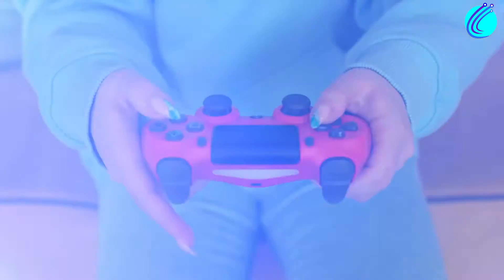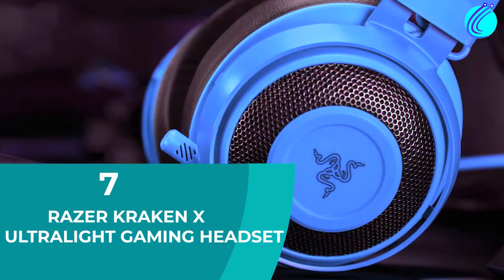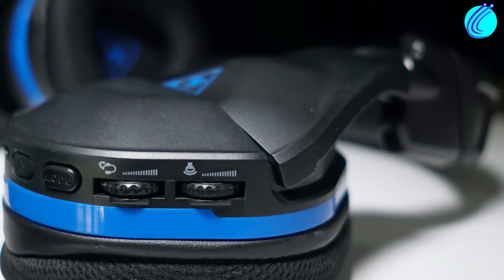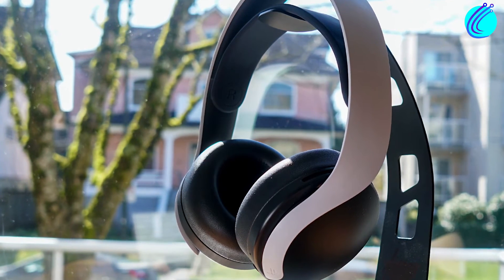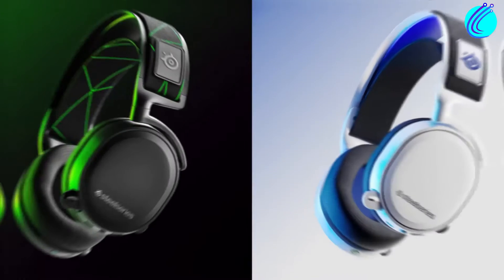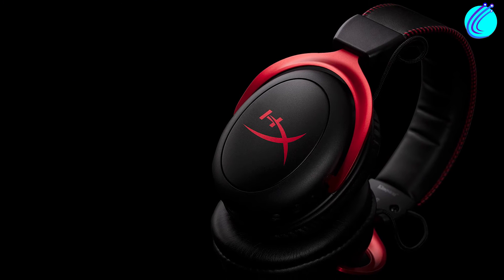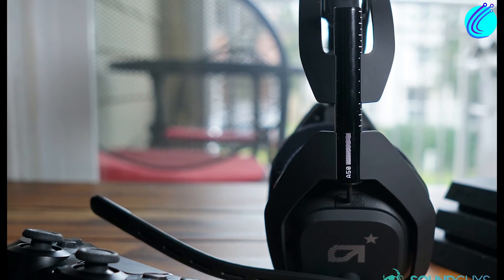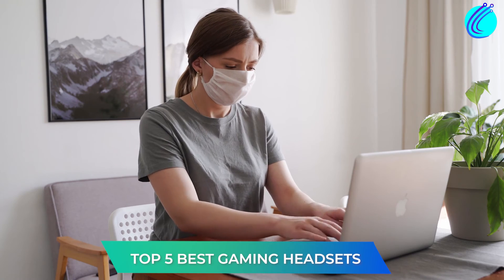Top 7 AMAZING PS5 HEADSETS In 2022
Top 7 AMAZING PS5 HEADSETS In 2022. There are many PlayStation 5 headsets but today we take you through the best ones for 2022. We review amazing ps5 headset brands like SteelSeries, pulse 3d, SteelSeries arctic 7p, hyperx cloud and more.

Sony’s PlayStation has always been immensely popular, and with the recent launch of the PS5, the console’s popularity is headed towards new heights. Sony has confirmed that 13.4 million PS5 have been sold so far, and this figure is only going to increase in 2022. And so, what are the best headsets to supplement your PS5 purchase? Stick around as we reveal what these are.

Timestamps:
00:00 Introduction
00:45 7. Razer Kraken X Ultralight Gaming Headset / razer kraken x ultralight gaming headphone
01:15 6. Turtle Beach Stealth 600 Gen 2 Wireless Gaming Headset / turtle beach stealth 600 gen 2
01:51 5. Sony PULSE 3D Wireless Headset / sony pulse 3d wireless
02:24 4. SteelSeries Arctis 7P Wireless / steelseries arctis 7p
02:53 3. SteelSeries 61484 Arctis 9 / steelseries arctis 9
03:37 2. HyperX Cloud / hyperx cloud headset
04:08 1. ASTRO Gaming A50 Wireless Headset / astro gaming a50 wireless headphone